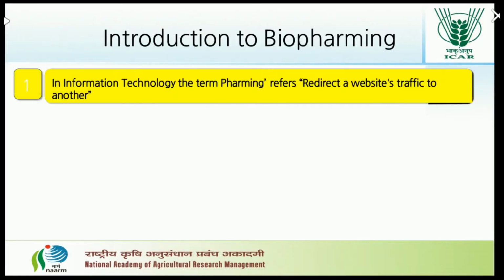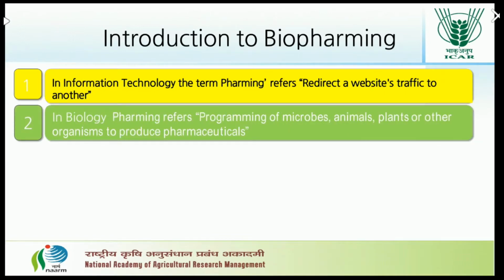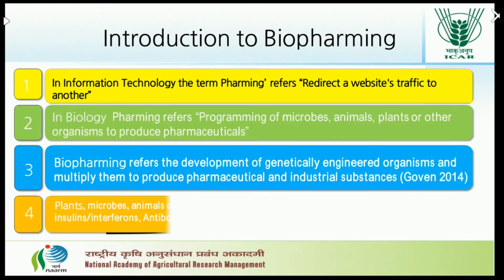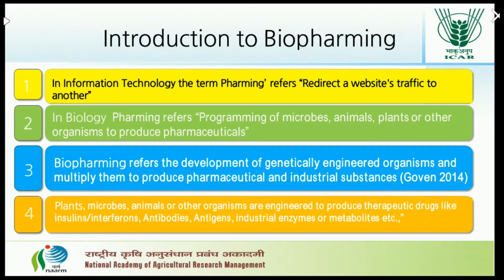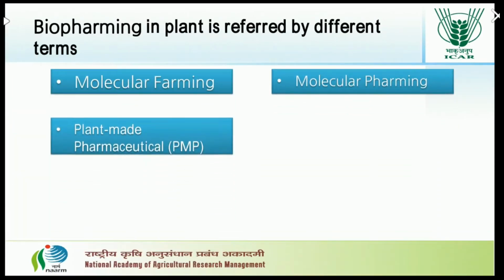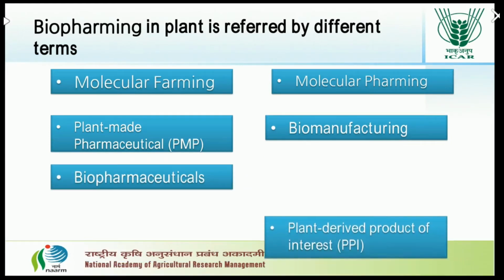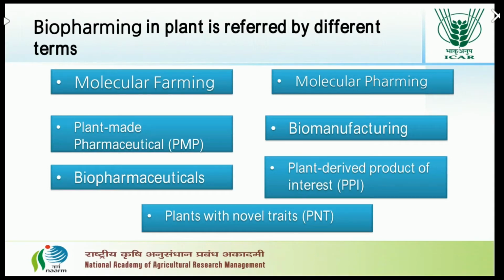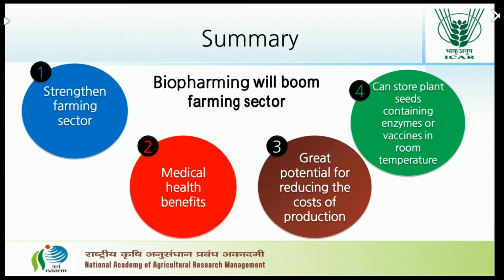Introduction to Biopharming Bioprospecting and Biopiracy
In Information Technology the term Pharming’ refers “Redirect a website's traffic to another”
In Biology  Pharming refers “Programming of microbes, animals, plants or other organisms to produce pharmaceuticals”
Biopharming refers the development of genetically engineered organisms and multiply them to produce pharmaceutical and industrial substances (Goven 2014)
Biopharming in plant is referred by different terms
Molecular Farming
Molecular Pharming
Plant-made Pharmaceutical -PMP
Biomanufacturing
Biopharmaceuticals
Plant-derived product of interest - PPI and
Plants with novel traits - PNT
Bioprospecting or Biodiversity prospecting is Discovery and commercialization of new products based on natural biological resources
Biopiracy is Commercial development of naturally occurring biological materials without fair compensation to the peoples or territory the materials were originally discovered
Biopharming will boom farming sector
Strengthen farming sector
Medical health benefits
Great potential for reducing the costs of production
Can store plant seeds containing enzymes or vaccines in room temperature